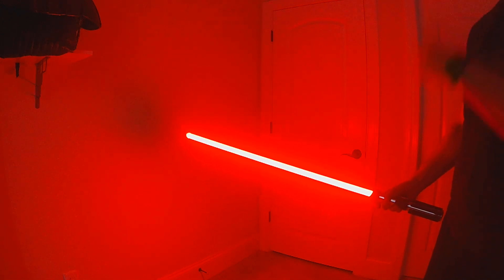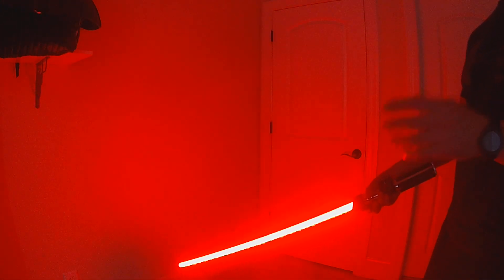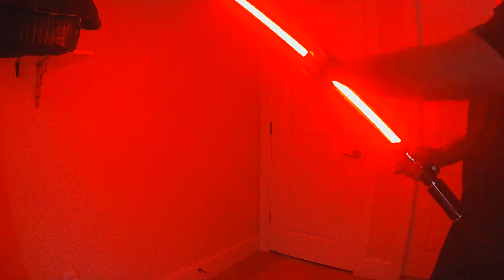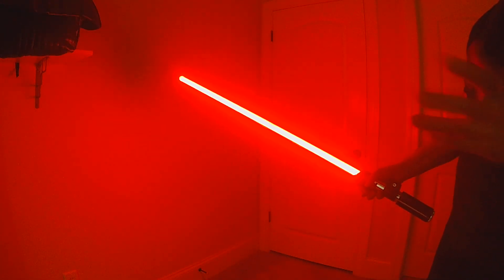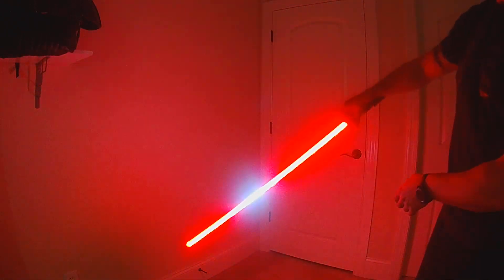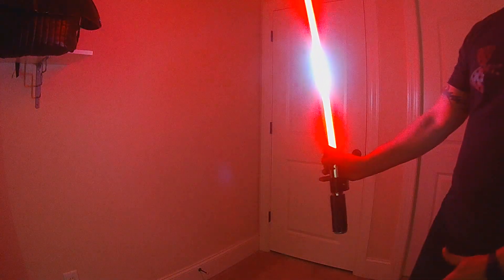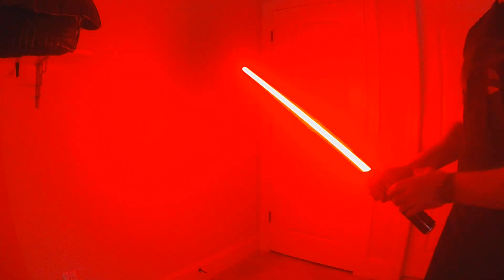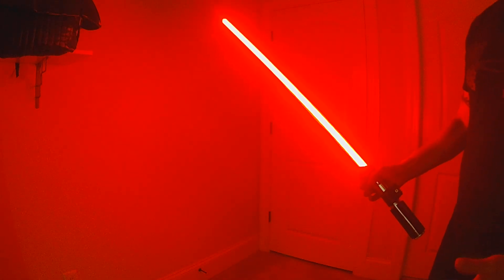New Responsive Lockup and Lightning Block Variations for ProffieOS4 Library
I've added several variations of Localized Lockup and Lightning Block that you can now choose from in the OS4 Library on the Customize / Enhance screen.

- Responsive Lockup V2 (Low-Blade) - V2 Responsive Localized Lockup with "dueling" motion for more realistic movement, the lockup section will move towards the hilt of the blade as you move blade vertically and towards the middle of the blade as you move towards the horizontal position and reverse again back towards the hilt below horizontal.

- Responsive Lockup V2 (Mid-Blade) - V2 Responsive Localized Lockup focused on the middle of the blade, the movement is similar to the "Dueling" but the motion is restricted to the middle 50% of the blade instead of moving towards the hilt.

- Responsive Lockup V1 (3/4 Blade) - V1 Responsive Localized Lockup that moves towards hilt as blade it pointed up (defensive posture) and towards the tip as it is pointed down (this was original - Responsive Lockup movement without secondary controls added).

- Animated Lockup - Localized Lockup with a built in animation to mimic blades sliding against each other. This version is not responsive it has a built-in animation that runs to mimic movement in the middle of the blade.

There are also now two options for Lightning Block to choose from:

- Responsive Lightning Block - this hybrid effect features a Force Lightning effect that dances along the blade, you can control the intensity of the attack by turning your hilt to have it be more intense of less intense. In addition, it uses Responsive control to "focus" the attack as you move your blade to the straight up position to give you a real immersion into the effect. It features a large initial blast transition in and a power absorption transition out to add to the realism.

- Original Lightning Block - this version uses a randomized animation to represent blocking a Force Lightning attack, this version does not use Responsive Controls.